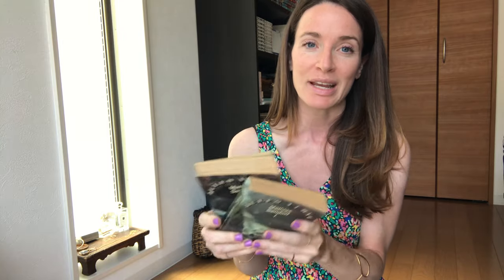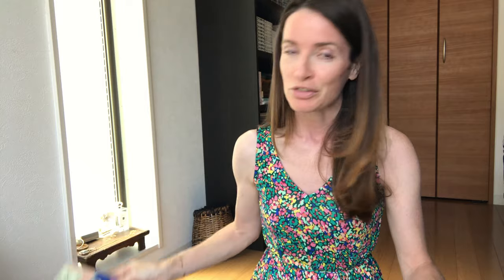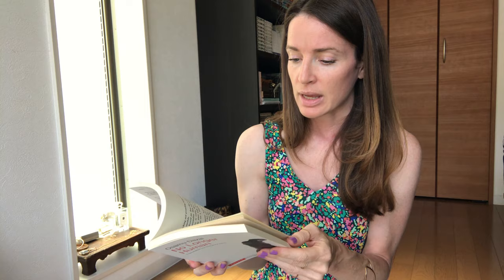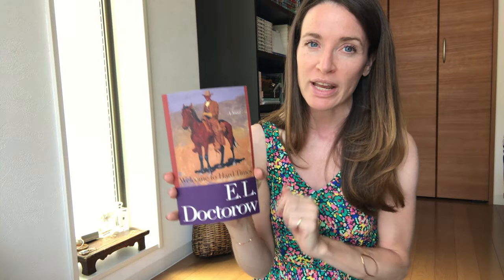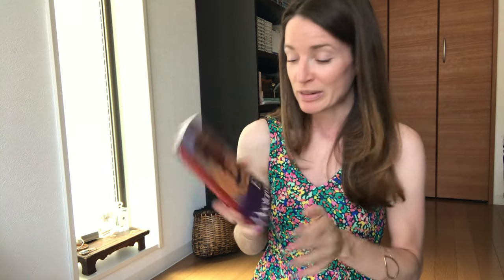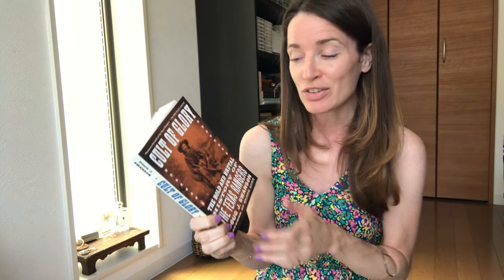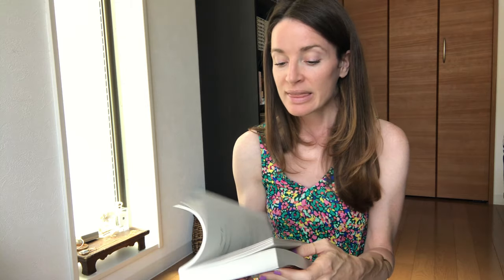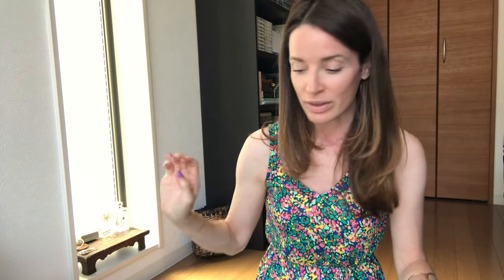Haul: Books Brought Home from Texas!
Here are the books I brought home with me from Texas!
Camara Laye : The Radiance of the King
Jules Verne: Mathias Sandorf, Tomes 1 et 2
Osamu Dazai : No Longer Human
*Sawako Ariyoshi : Les dames de Kimoto (The River Ki)
* Good news! Turns out I already owned The River Ki. The title in French is just very different! Yay!
Sawako Ariyoshi : The Doctor's Wife
Sawako Ariyoshi : Le miroir des courtisanes
E.L. Doctorow Welcome to Hard Times
Yuko Tsushima : Woman Running in the Mountains
Kayleen Schaefer : But You're Still So Young: How Thirtysomethings Are Redefining Adulthood
Doug J. Swanson : Cult of Glory: The Bold and Brutal History of the Texas Rangers
Lo Kuan-Chung : Romance of the Three Kingdoms, Volumes 1 and 2